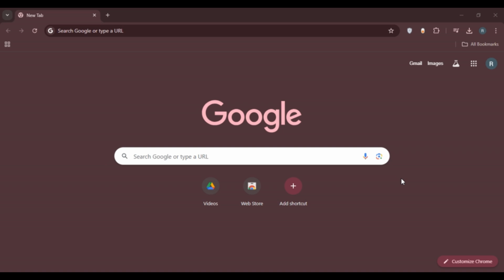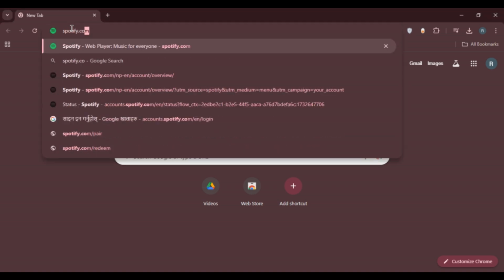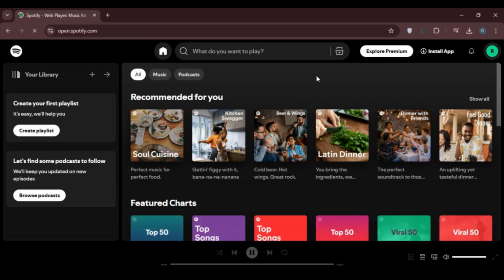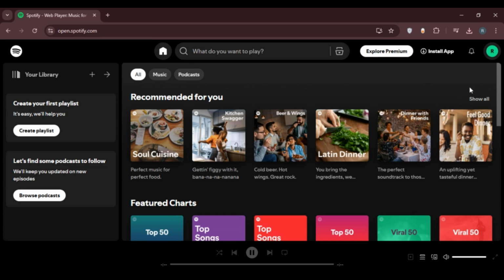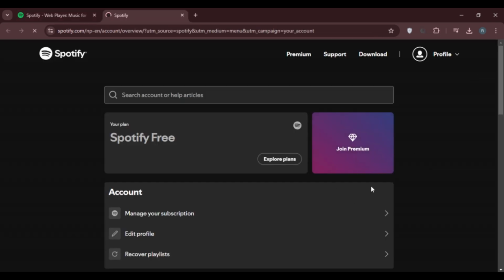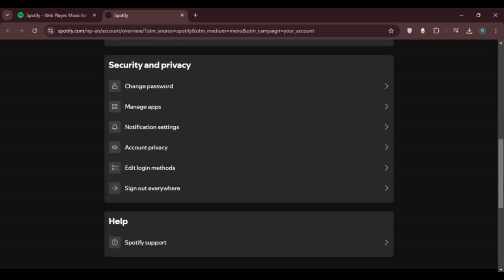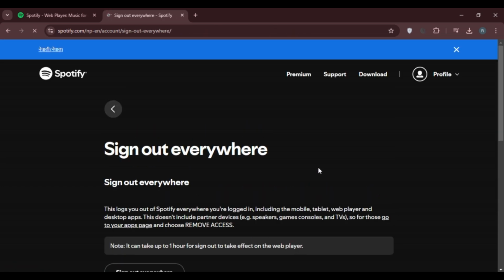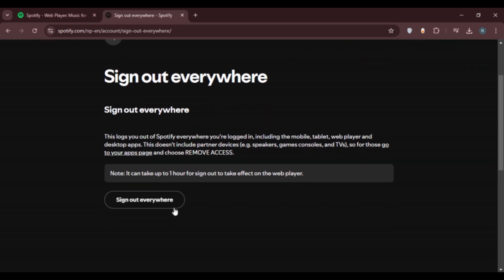How To Logout Spotify From Other Devices 2024 | Spotify Account Security Guide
In this video, we’ll show you how to log out of Spotify on other devices remotely. Whether you’ve logged in on a shared device or want to secure your account, this tutorial will guide you through the steps to sign out from all devices using Spotify’s settings.